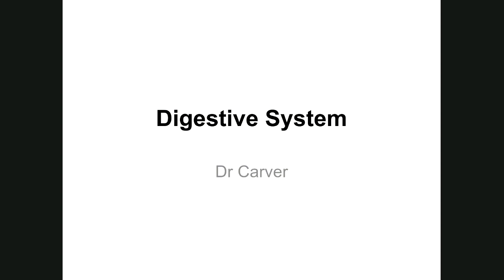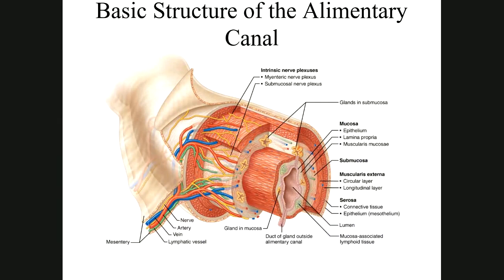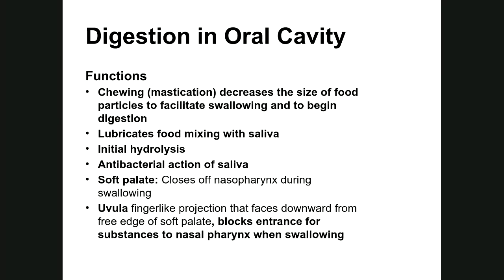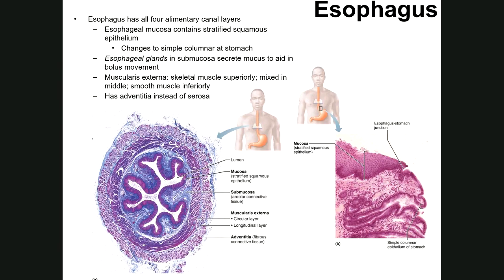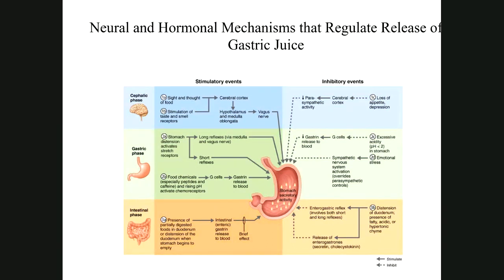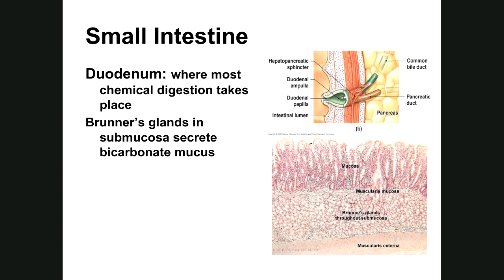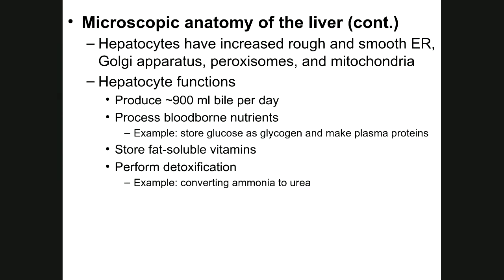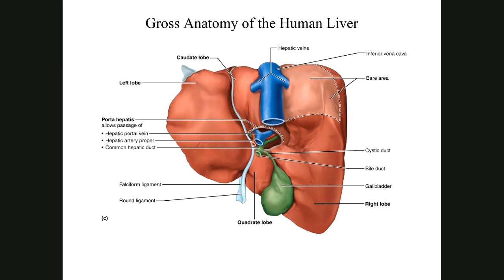Digestive System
Anatomy and Physiology...easy way